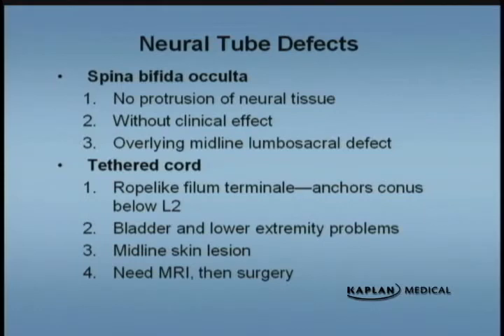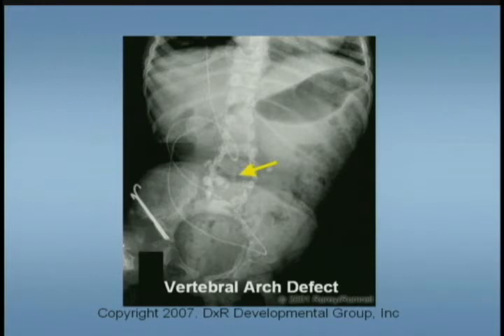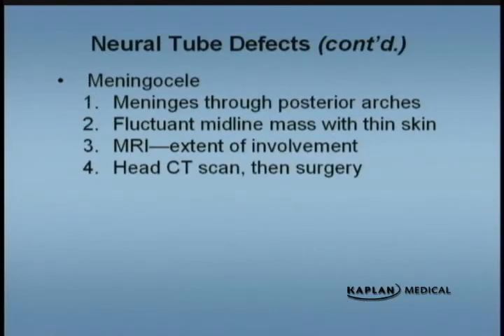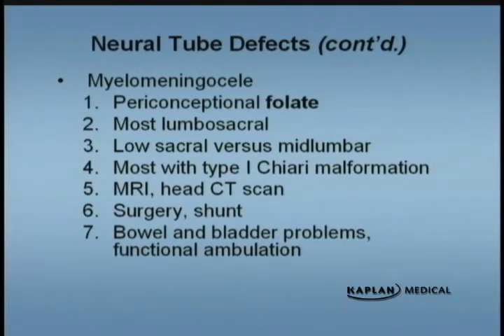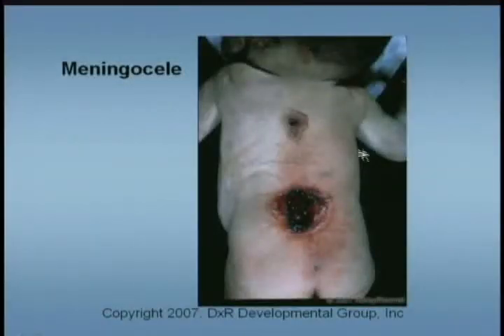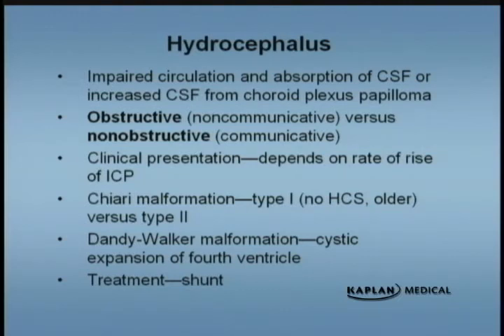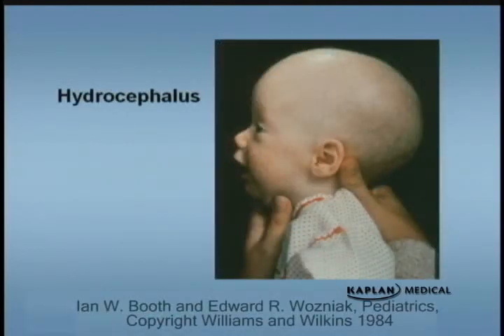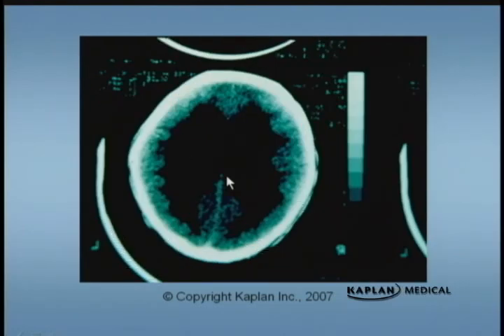103 CNS Anomalies V2 FIX